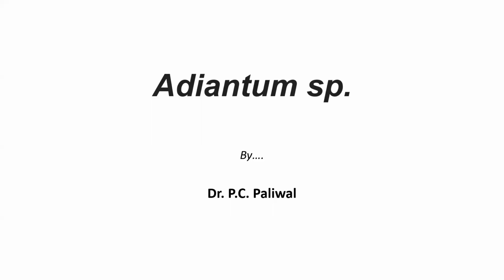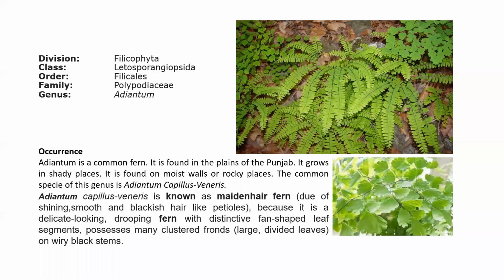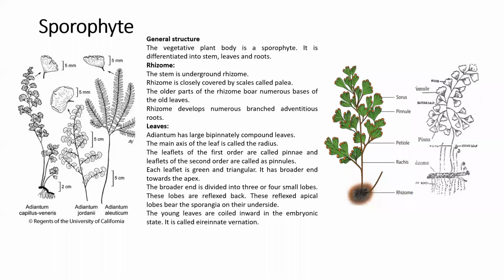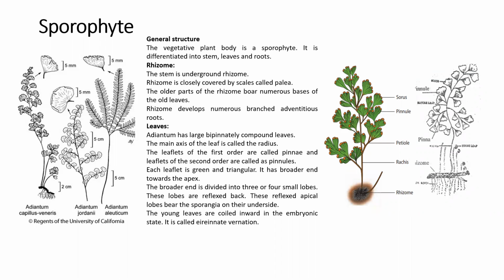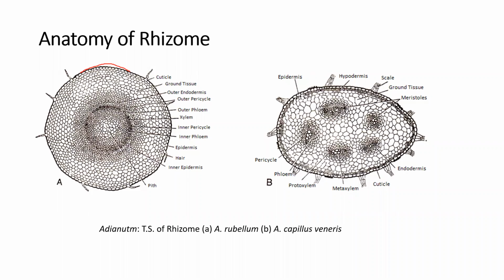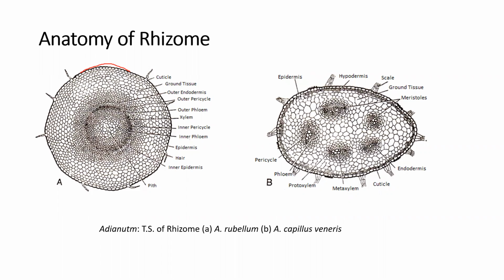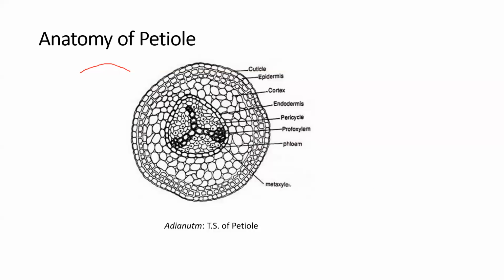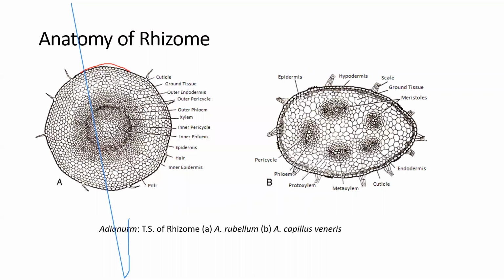Adiantum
morphology and anatomy